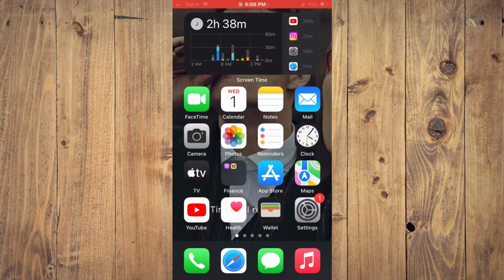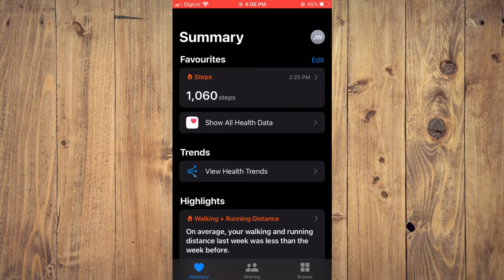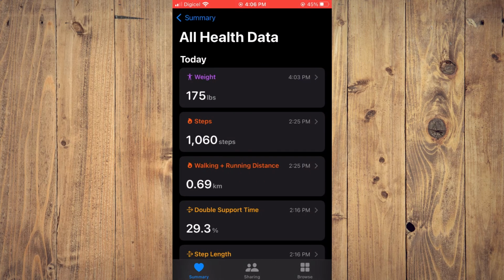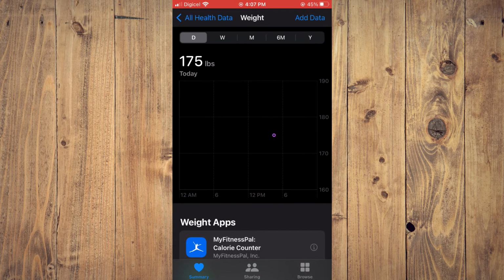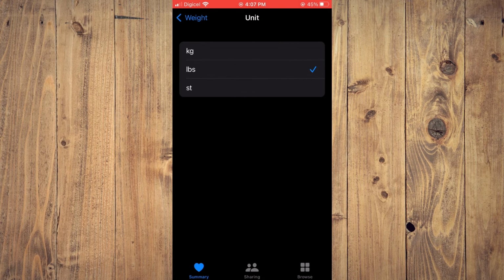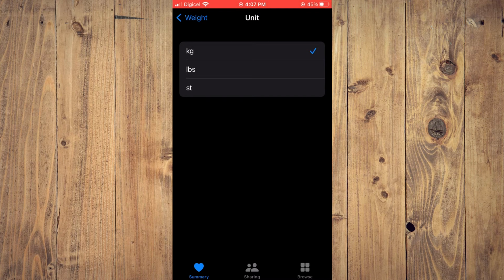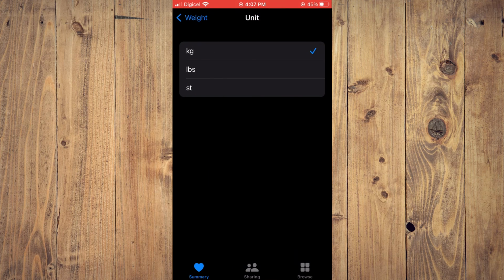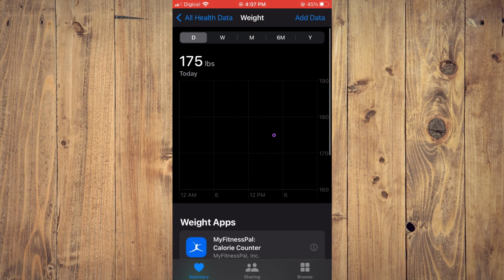how to change lbs to kg on iphone health app